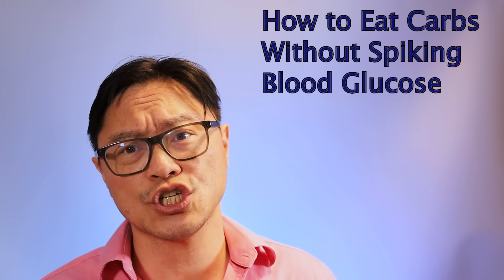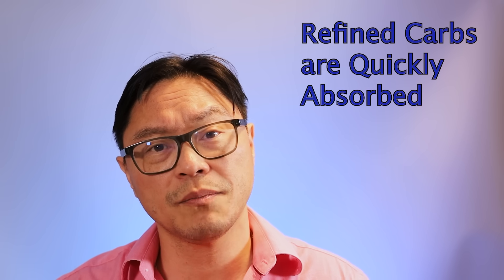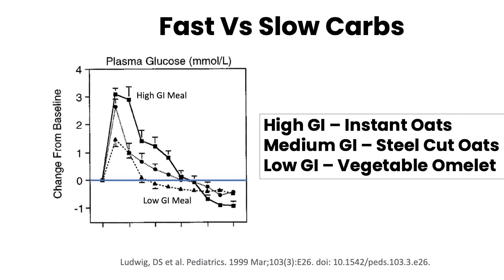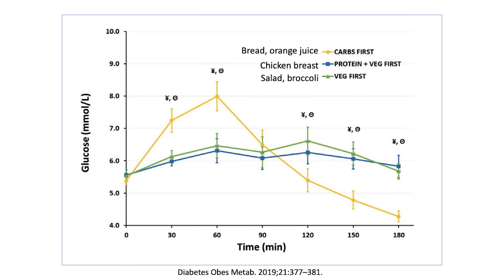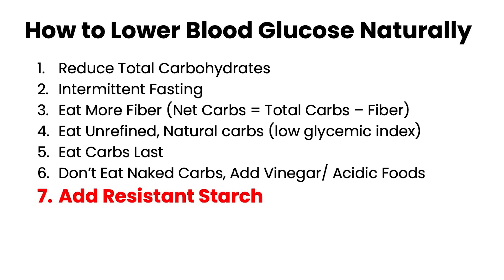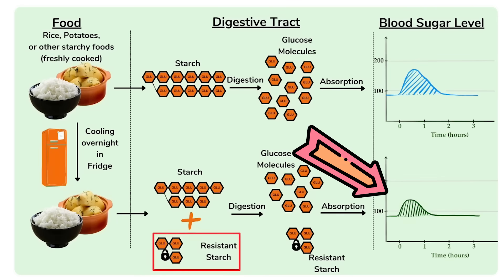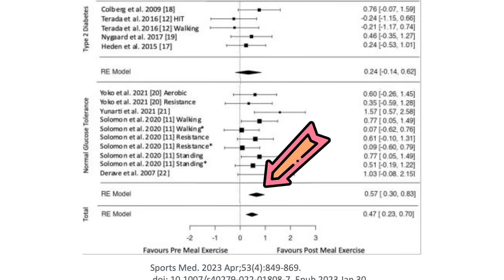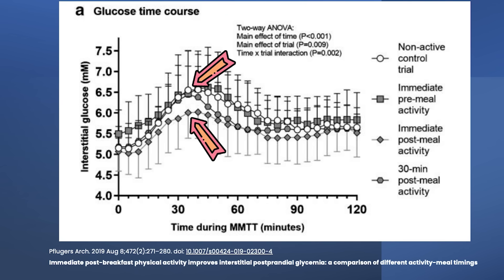How to Lower Blood Sugar Without Cutting Carbs - The Diabetes Code Clinic part 6/6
📌 Advanced Dietary Strategies to Reverse Type 2 Diabetes Naturally
How to Lower Blood Sugar Without Cutting Carbs | Dr. Jason Fung Explains
In this video, Dr. Jason Fung shares 9 powerful and science-backed strategies to
lower your blood glucose levels without completely cutting out carbohydrates from
your diet. If you’re struggling with type 2 diabetes, insulin resistance, or prediabetes
— this video will give you practical, effective, and sustainable methods to regain
control of your health.

🕒 Topics Covered:
00:00 – Introduction: Lower Blood Sugar Without Cutting Carbs
(Advanced dietary strategies to manage type 2 diabetes naturally.)
00:21 – Why Carbohydrates Raise Blood Glucose
(How carbs like bread, rice, and potatoes convert to glucose.)
00:47 – Strategy #1: Low-Carbohydrate Diet
(Reducing total carb intake to control blood sugar levels.)
01:00 – Strategy #2: Intermittent Fasting
(How fasting helps burn excess glucose and lower insulin.)
01:08 – Strategy #3: Benefits of Fiber
(Fiber doesn’t spike glucose – here's why it’s crucial.)
01:18 – Strategy #4: Eat Low Glycemic Index Foods
(The role of food processing and glycemic impact.)

01:51 – The Oatmeal Study by Harvard’s Dr. Ludwig
(Comparison of high, medium, and low GI breakfasts.)
02:20 – The Power of the Food Matrix
(How food texture and preparation change glucose response.)
04:00 – Strategy #5: Eat Carbs at the End of the Meal
(Why food order (protein and fat first) helps blood sugar control.)
04:20 – Study: Eating Bread First vs. Bread Last
(Food sequencing and its impact on hunger and glucose.)
06:16 – Strategy #6: Don’t Eat Naked Carbs
(Add vinegar or acidic foods to slow carb absorption.)
06:30– Study: Bread With vs. Without Lemon Juice
(How acids reduce starch breakdown and glucose rise.)
07:30– Fat + Carbs: Butter or Olive Oil Can Help
(How fats lower the glycemic index of carbohydrate foods.)
08:17 – Strategy #7: Resistant Starch Benefits
(Cooked and cooled rice or potatoes reduce glucose spikes.)
09:14 – Strategy #8: Walk Within 30 Minutes After Eating
(Physical activity immediately after meals reduces blood sugar.)
09:50 – Study: Walking vs. Sitting Post-Meal
(Measurable drop in glucose by simply walking after eating.)
10:19– Strategy #9: Avoid Late-Night Heavy Meals
(Eating late leads to higher glucose storage and spikes.)
11:45 – Summary: 9 Smart Ways to Lower Blood Sugar Naturally
(Recap of all strategies to manage type 2 diabetes effectively.)

🌿 These methods are rooted in the latest nutritional science and aim to help you
manage blood sugar, reduce hunger, and improve energy levels throughout the day.
Whether you're following a diabetic diet, low glycemic index eating plan, or
intermittent fasting routine — these tips will supercharge your progress.
🔍 Key Benefits You’ll Learn
✔️ How food order affects blood glucose
✔️ What are glycemic index and food matrix
✔️ Simple swaps for smarter carbs
✔️ Role of vinegar and resistant starch in lowering sugar spikes
✔️ Timing and movement tips to control insulin response

📚 Recommended For:
● People with Type 2 Diabetes
● Individuals on a low carb or intermittent fasting diet
● Anyone seeking natural blood sugar control
● Health-conscious individuals who don’t want to give up carbs

📌 BOOKS:
👉 The Obesity Code - Reviewing underlying physiology of weight loss and how low
👉 The Diabetes Code - Reviewing how type 2 diabetes is a reversible disease and

📌 YouTube Medical Lectures (for specialist physicians):
▶️ The Roots of the Obesity Epidemic: https: // • The Obesity Epidemic, Explained
▶️ Therapeutic Fasting - The Two Compartment Problem:https: // • Fasting and
Weight Loss - Solving the...
▶️ Does Calorie Counting work?: • Why Calorie Counting rarely leads to ...
▶️ Two Big Lies of Type 2 Diabetes: • Two Big Lies about Type 2 Diabetes